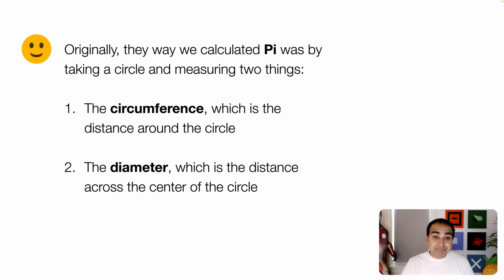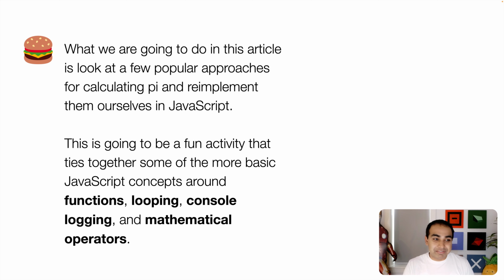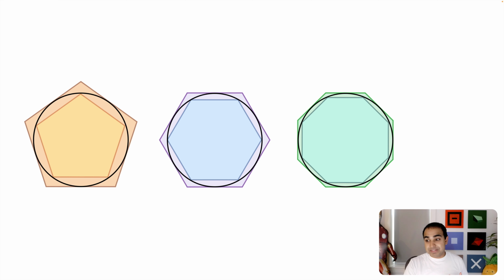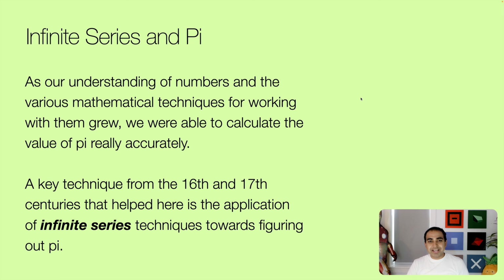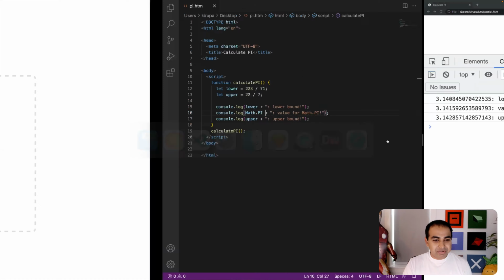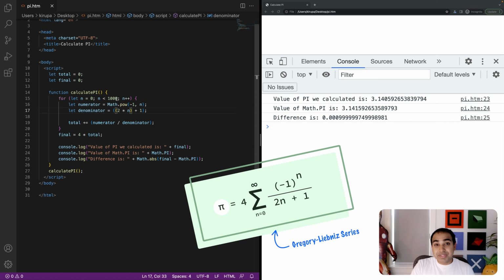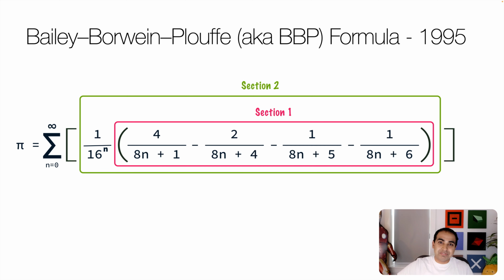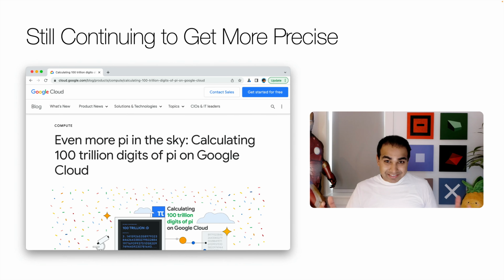A Fun Look at How to Calculate the Value of Pi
Learn three ways to calculate pi (π) with varying degrees of speed and accuracy using JavaScript!